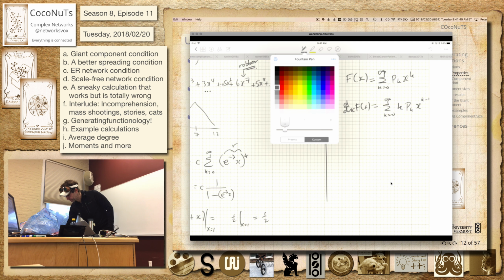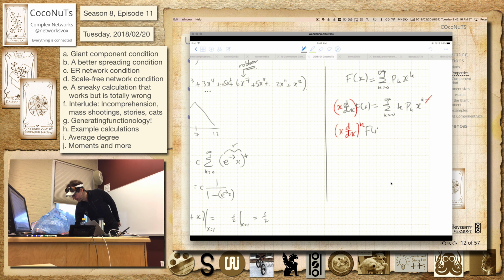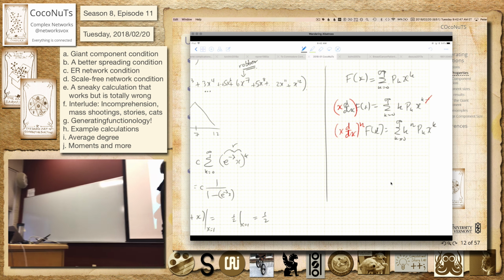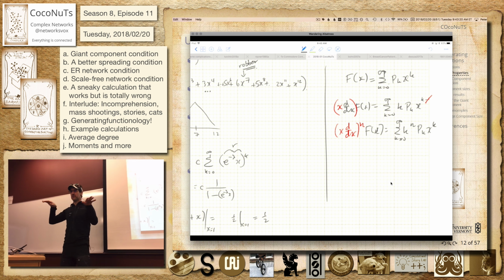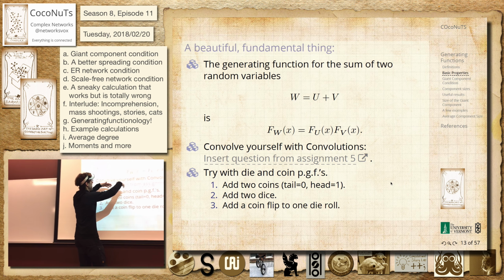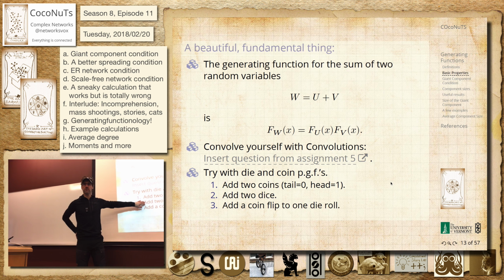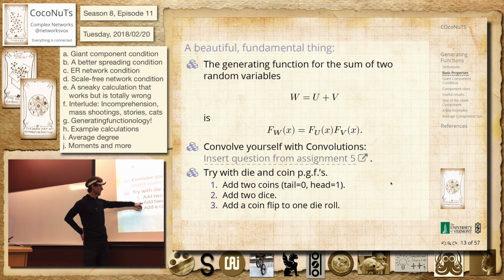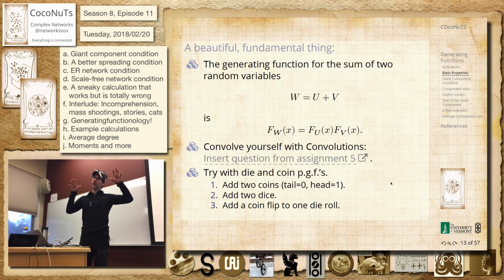S8E11j: Generating functions: Higher moments and more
Season 8, Episode 11j
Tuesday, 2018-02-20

Generating functions: Higher moments and more

How to find moments of a distribution as well as how to retrieve a distribution from a generating function. That crackling sound you hear is indeed coming from ethereal mathematical lightning.

Tarot cards:
generating-functions